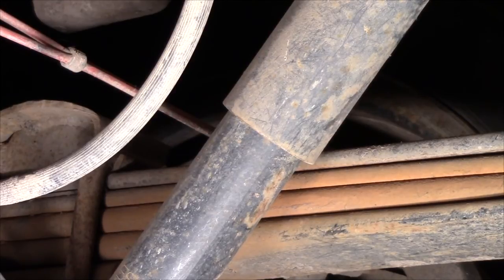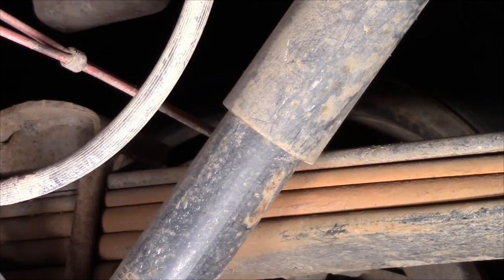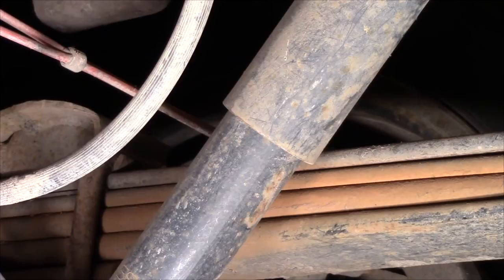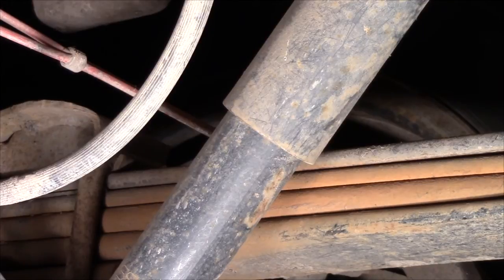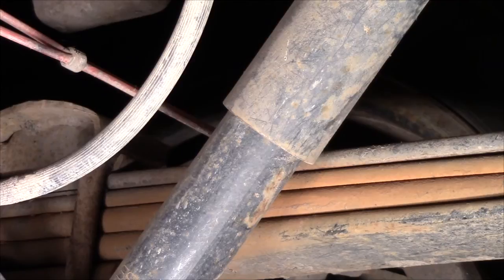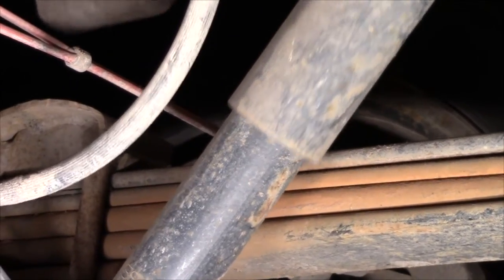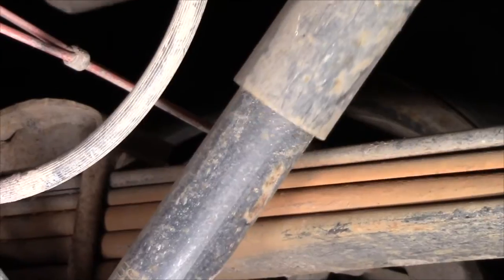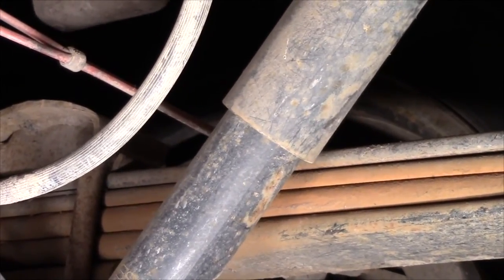Bad shock absorbers on Nissan D21 truck